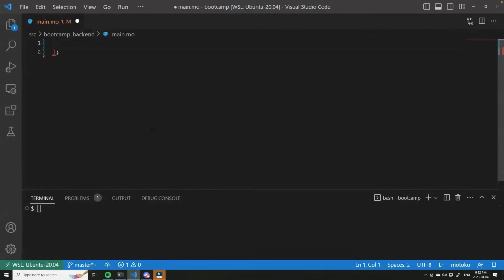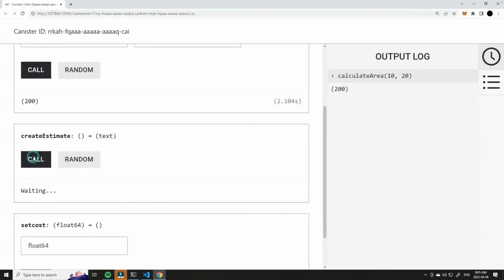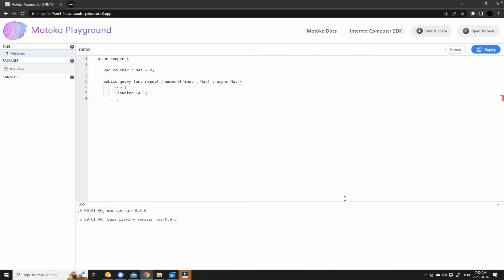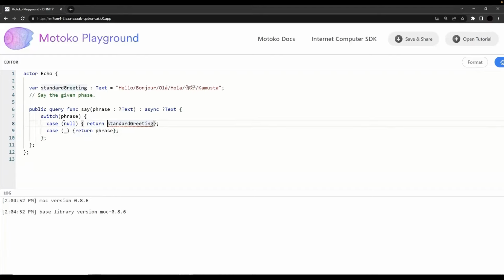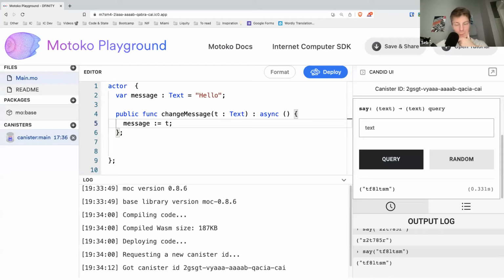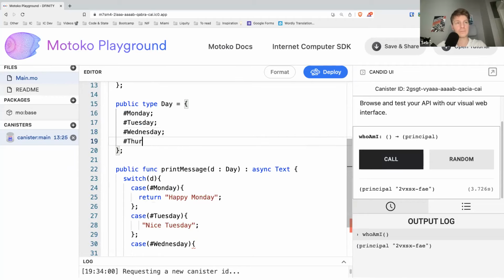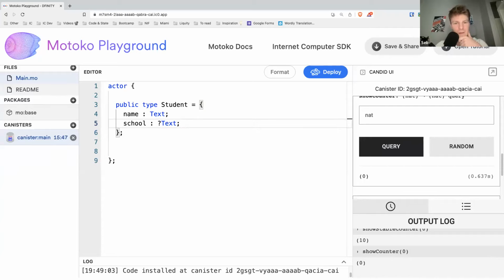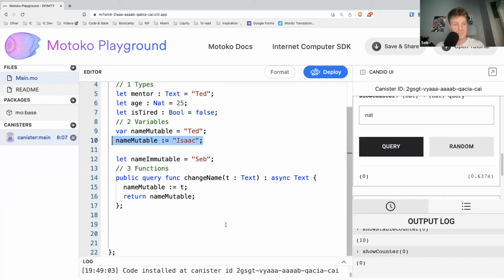Motoko Bootcamp | Day 1 | LECTURE: Variables, Types, Functions & Loops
Lecture 📚
Motoko: Variables, Types, Functions & Loops.